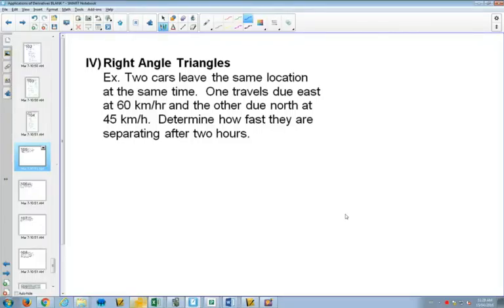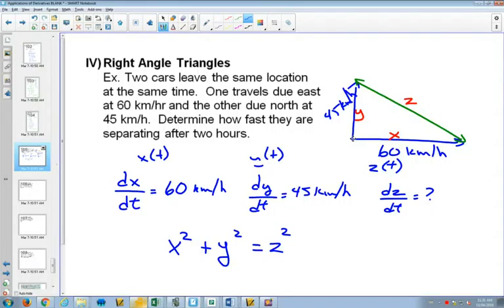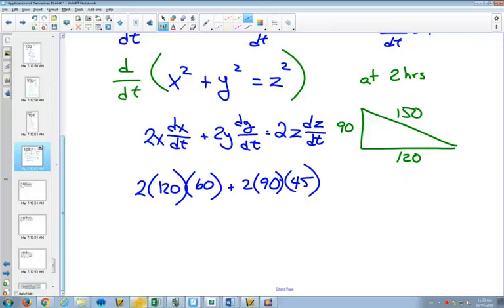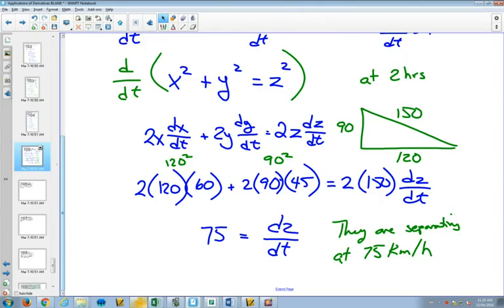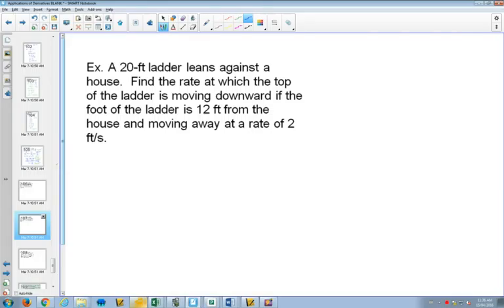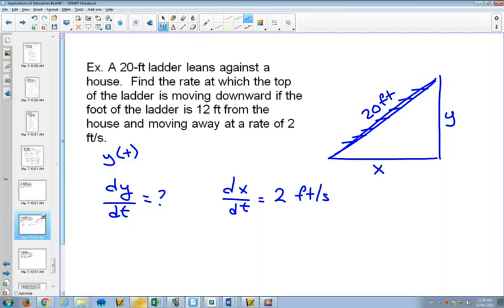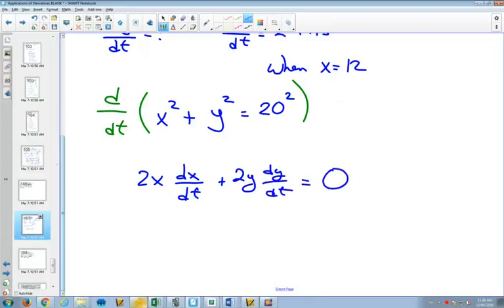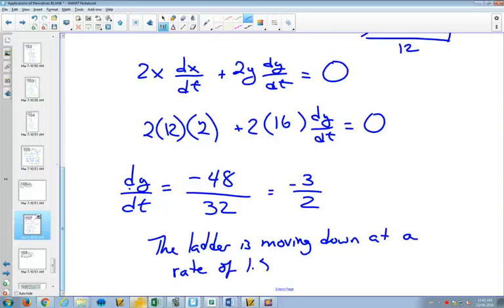Application of Derivatives Related Rate Problems Involving Right Angled Triangles